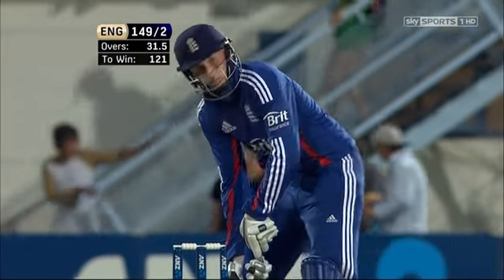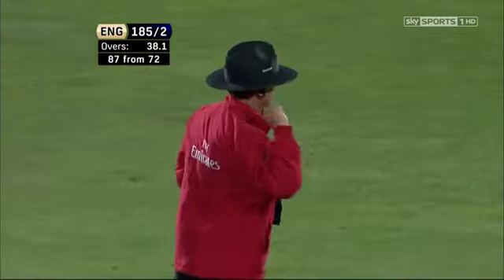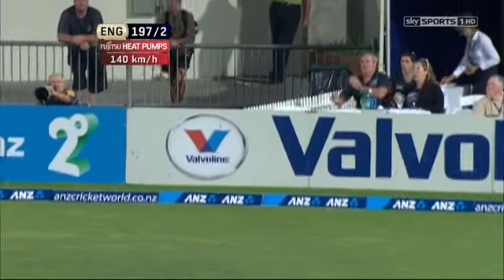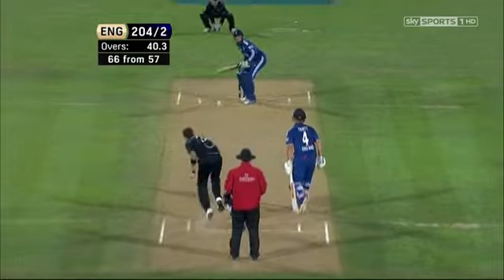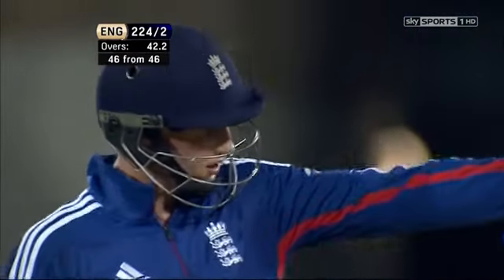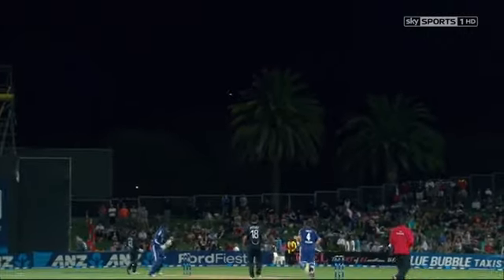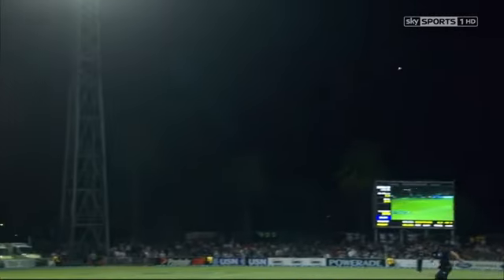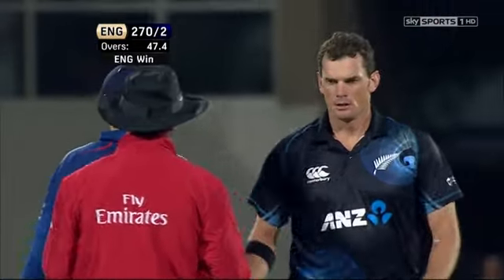Joe Root 79* vs New Zealand 2nd ODI 2013 @ Napier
Dashing innings to win the game for England with 7 Fours and 2 Sixes!